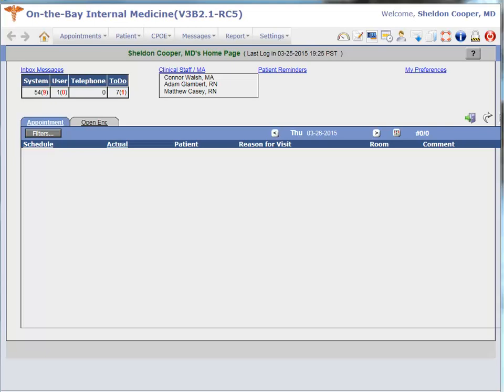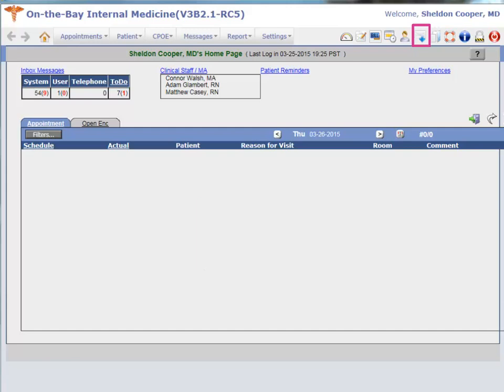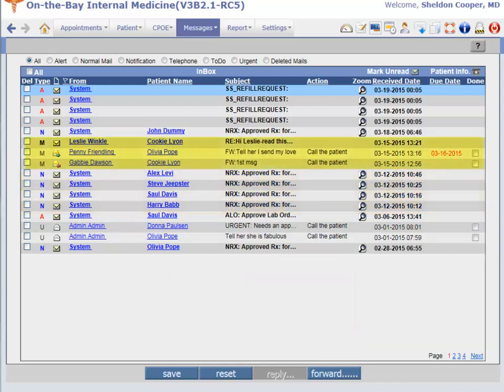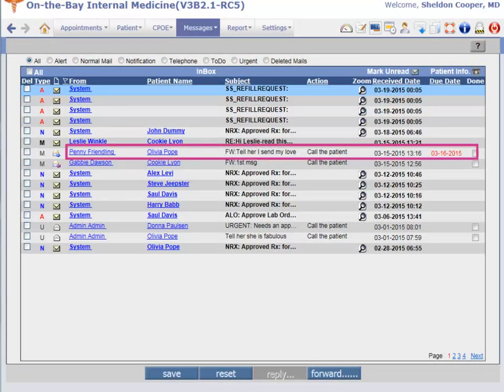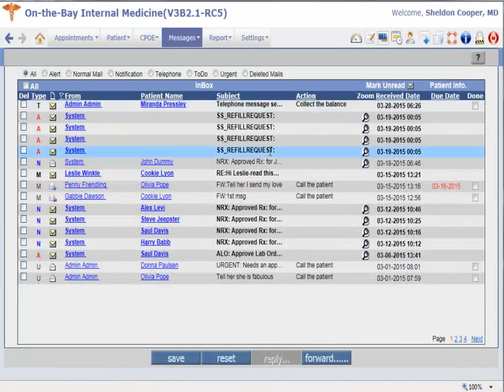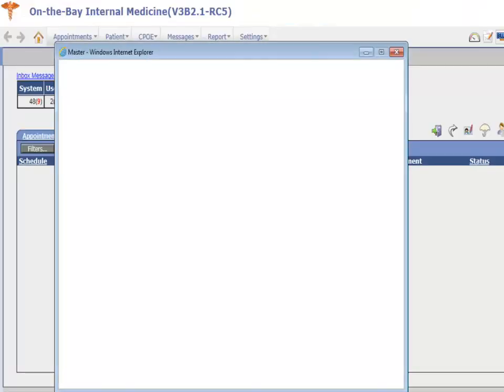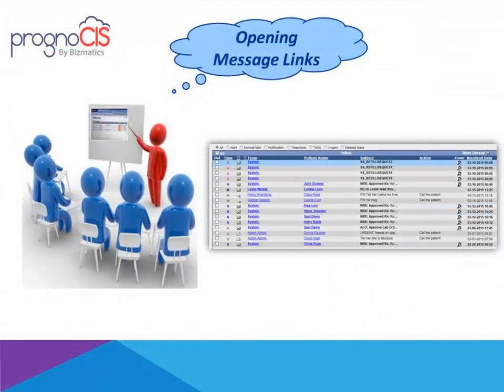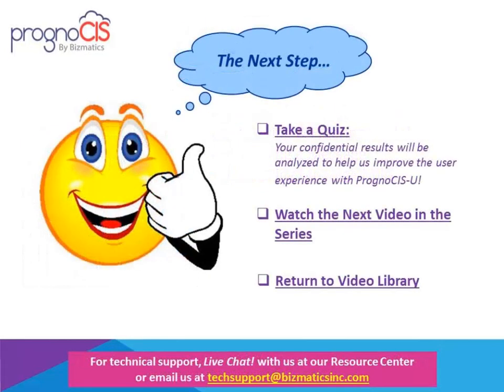Accessing Messages & Inbox Overview